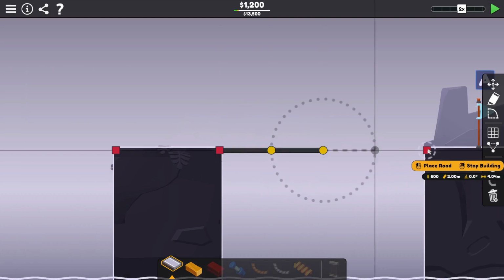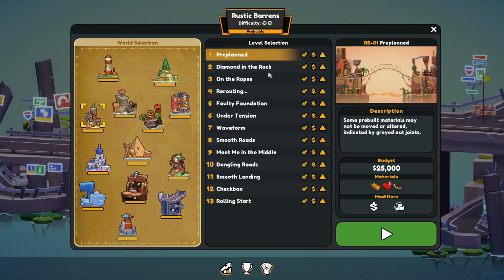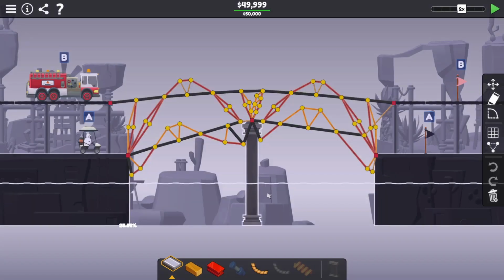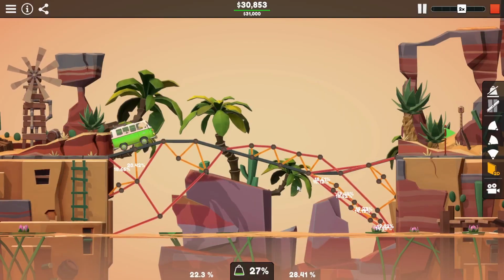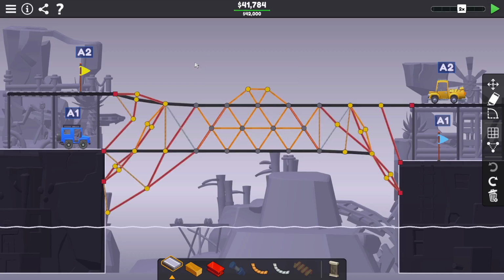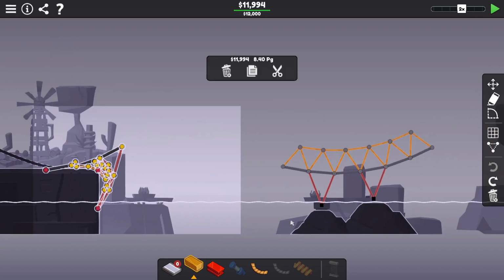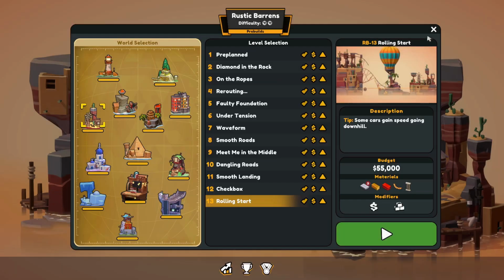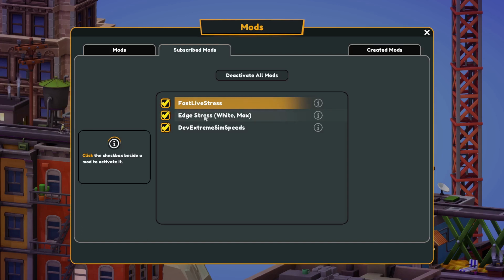Rustic Barrens Stress Sweep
0:00 Introduction
2:20 RB-01
3:34 RB-02
4:24 RB-03
5:09 RB-04
5:54 RB-05
6:58 RB-06
7:31 RB-07
8:15 RB-08
10:10 RB-09
10:50 RB-10
11:56 RB-11
13:24 RB-12
14:07 RB-13
15:21 Overview
15:30 Basic Mods for Stress